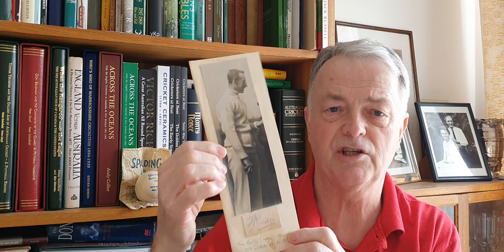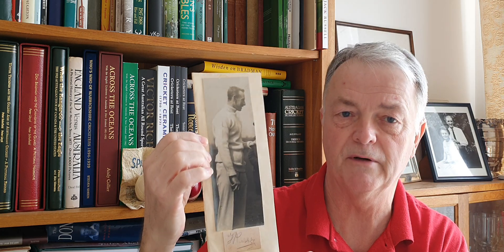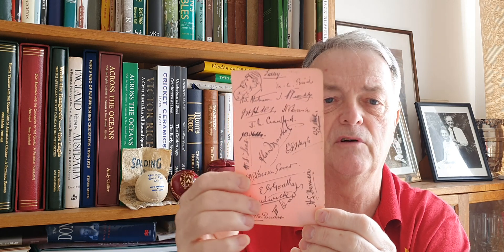Nip Pellew and Tom Rushby.